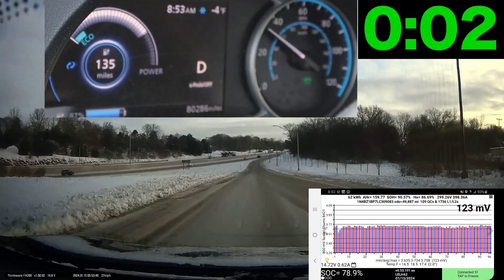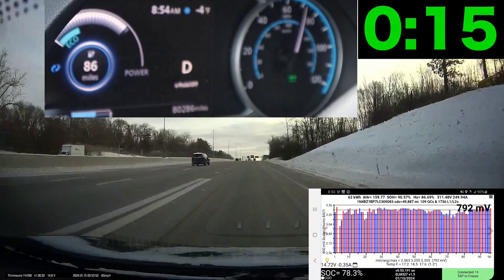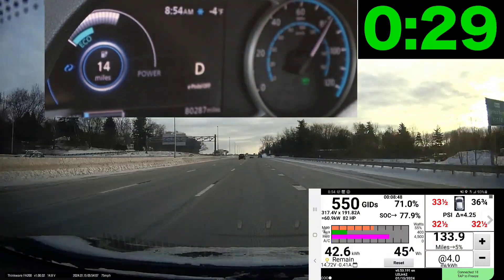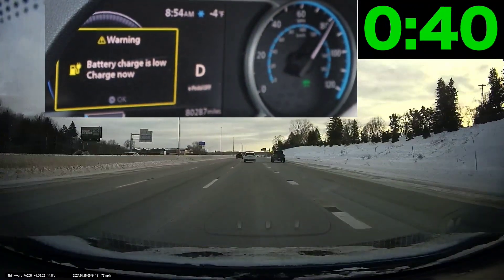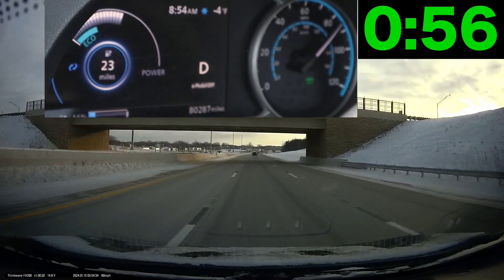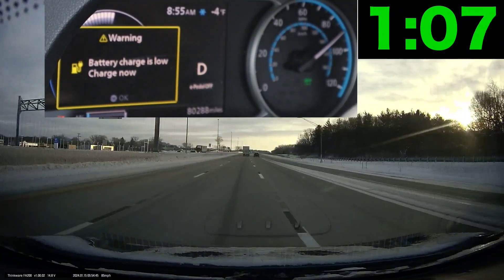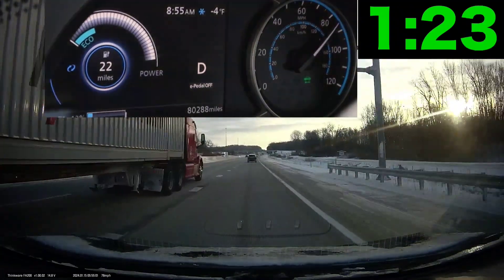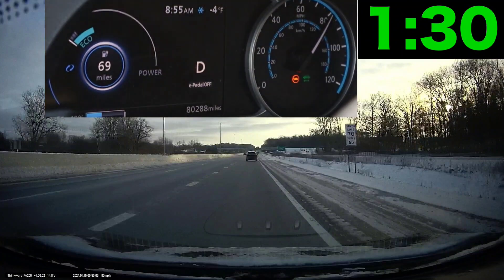Nissan 62 kWh Battery Failure - Part 8. NISSAN WILL NOT HONOR WARRANTY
If you're thinking about buying a Nissan EV, WATCH THIS VIDEO!

LeLink BT OBD-II Device that works with LeafSpy

LeafSpy unboxing and review video.